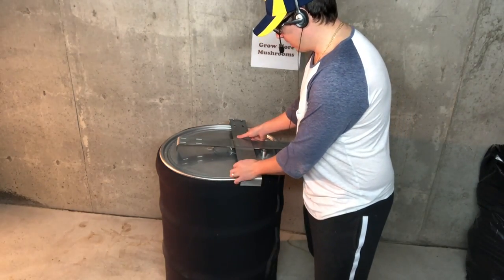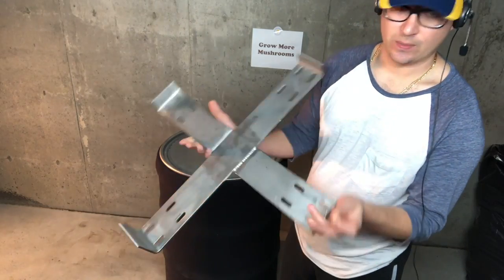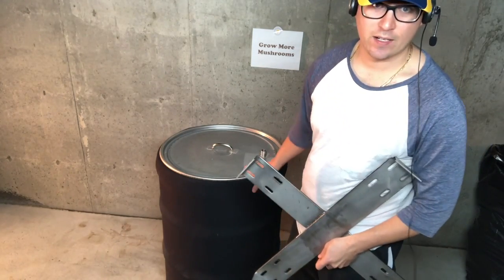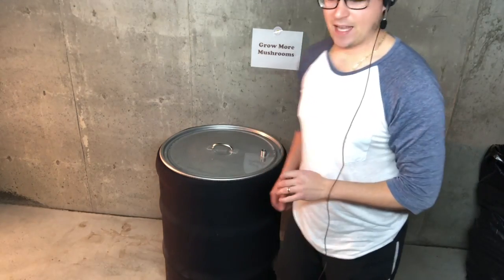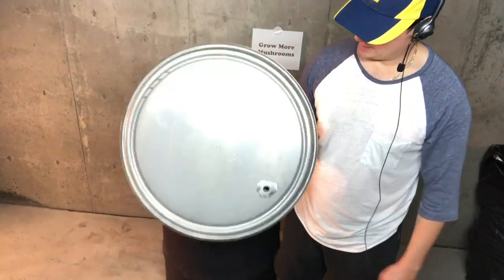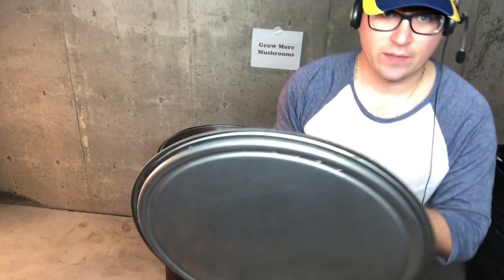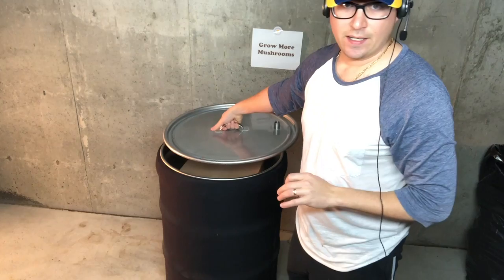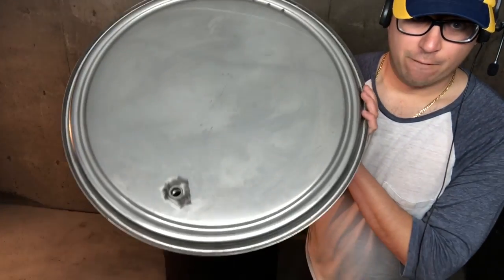Bubba's Barrels Mushroom Sterilizer Unboxing Video (55 gallon barrel steam sterilizer)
In this video we unbox a brand new Bubba's Barrels' 55 gallon steam sterilizer for mushroom substrate sterilization!  to purchase our living mycelium cultures and other products visit our ETSY shop Freshfungi MUSHLOVE

Gary's Recommended Lab Gear and other Mushroom Growing Equipment